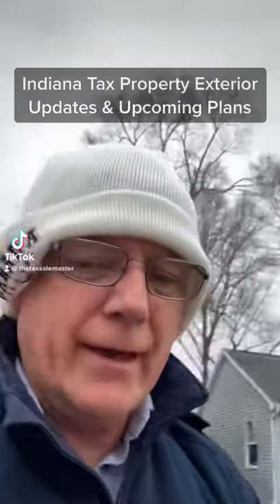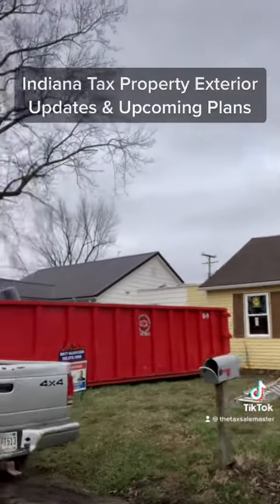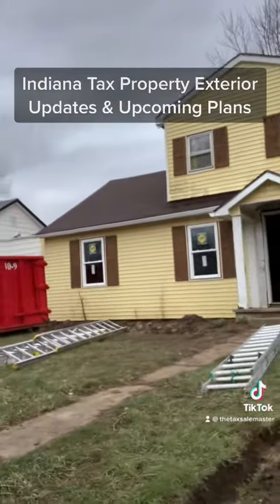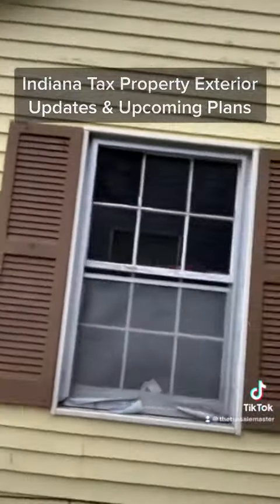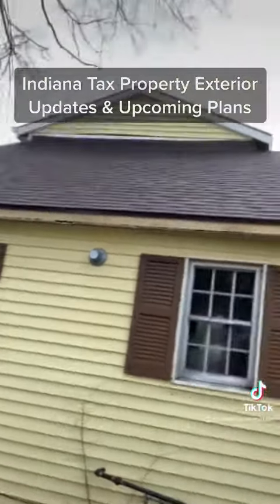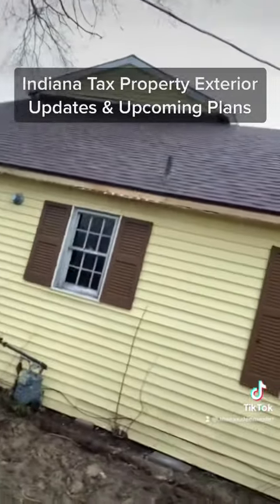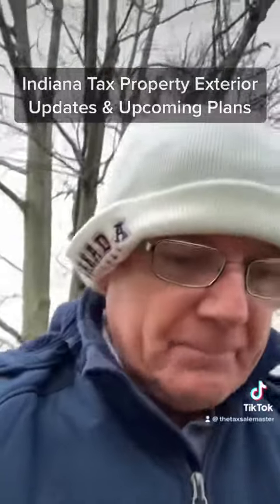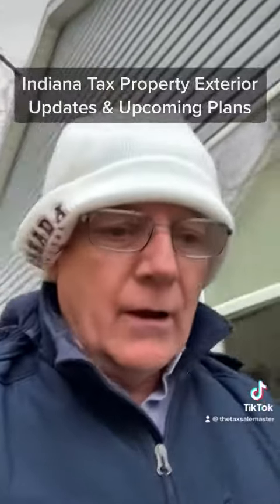Indiana Tax Property Exterior Updates & Upcoming Plans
Indiana tax property update and progress so far, on one of our bigger properties. Interior videos coming soon. Thanks for following along. We’ll see you very soon!